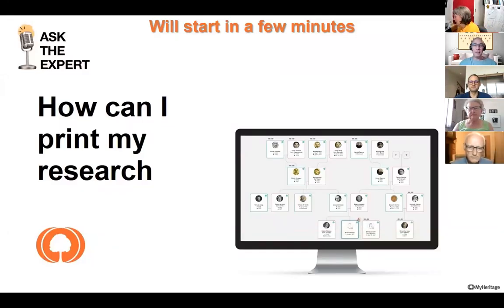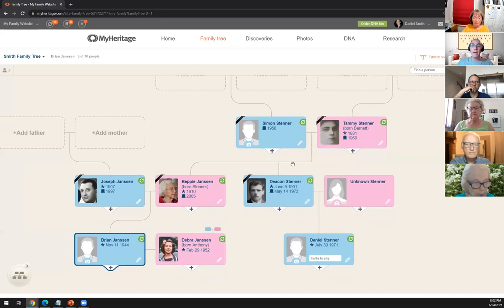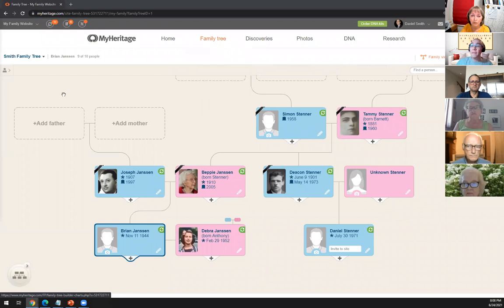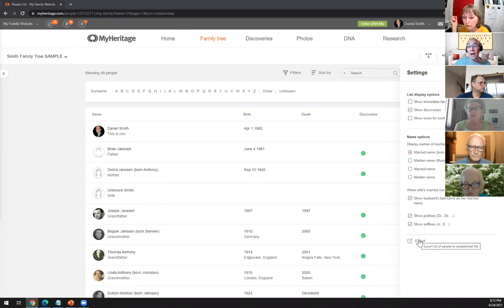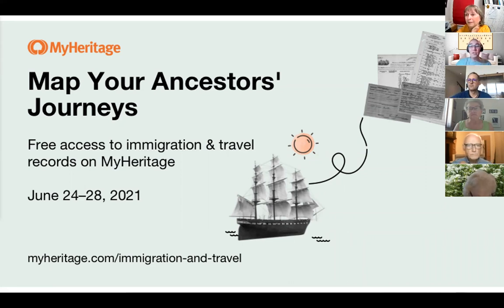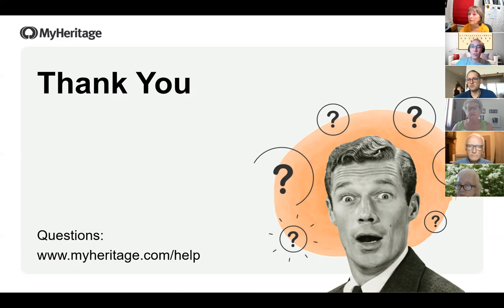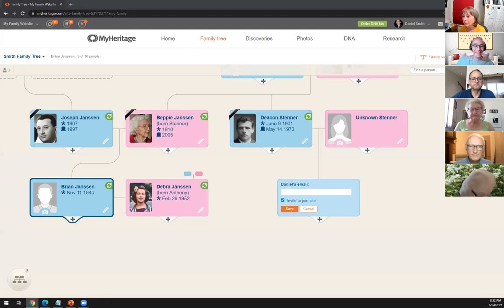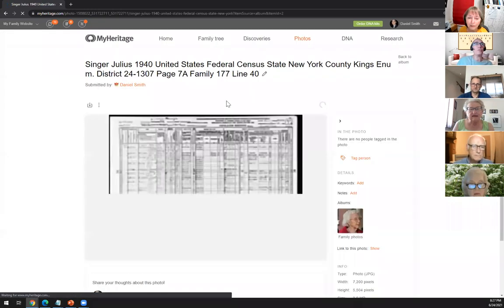Ask The Expert - How can I print my research